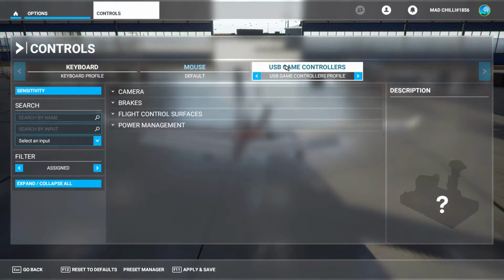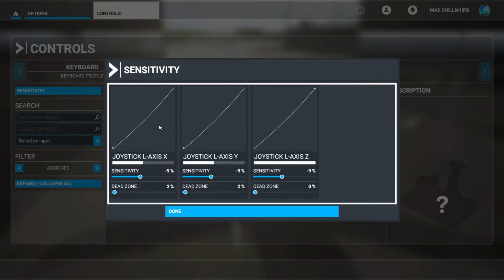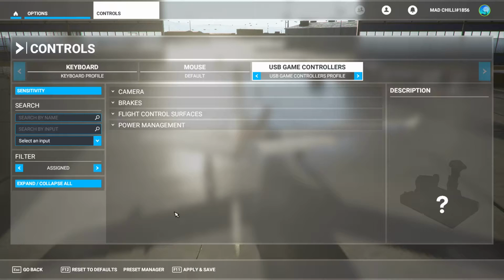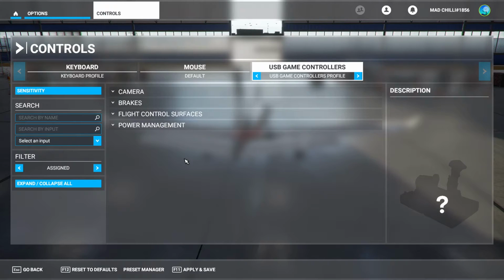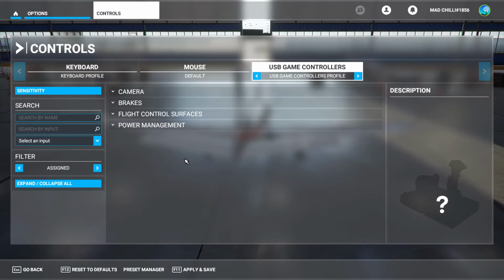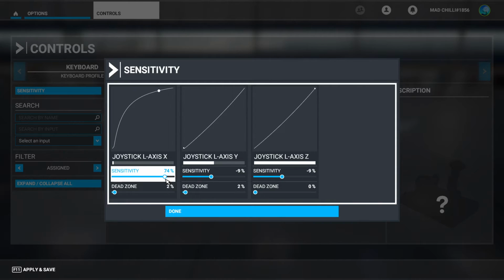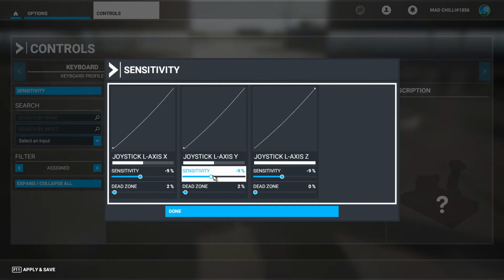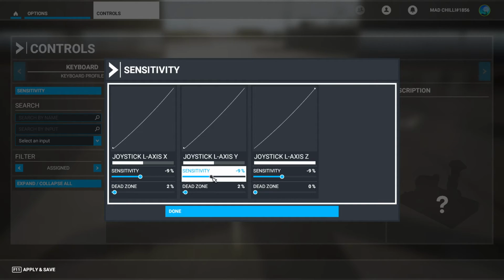My Joystick Sensitivity Settings in Microsoft Flight Sim 2020 - Thrustmaster USB Joystick